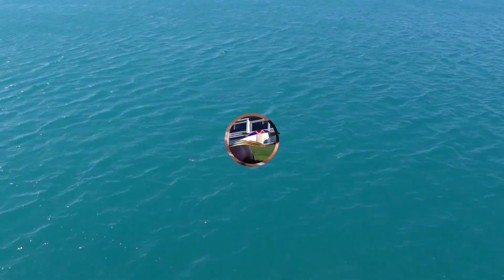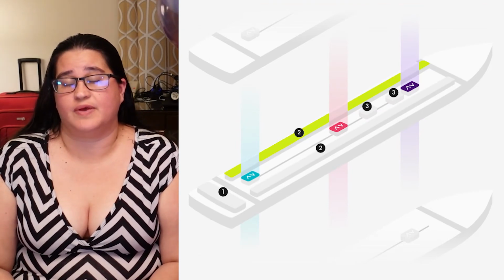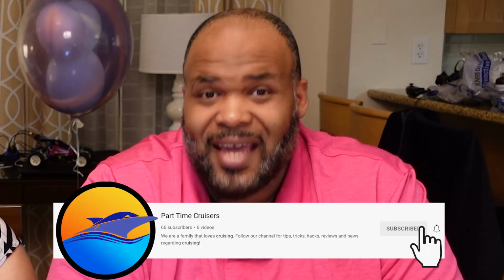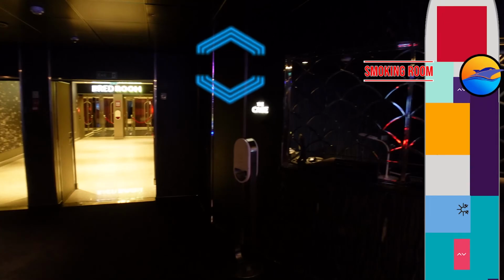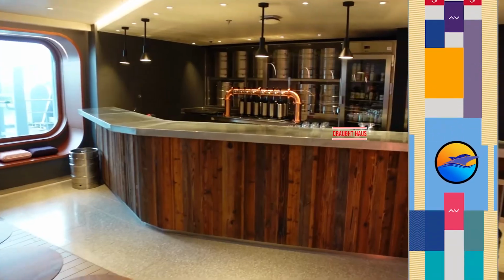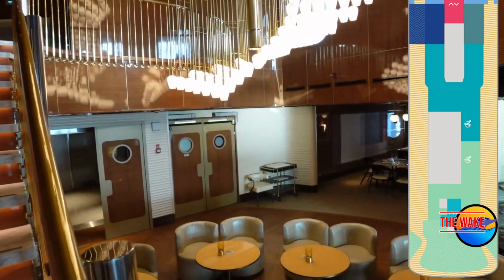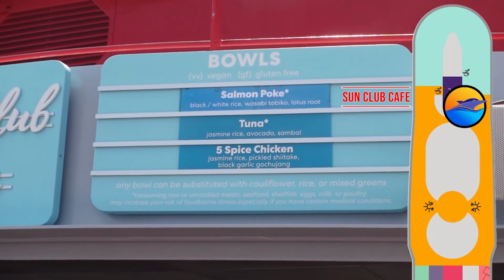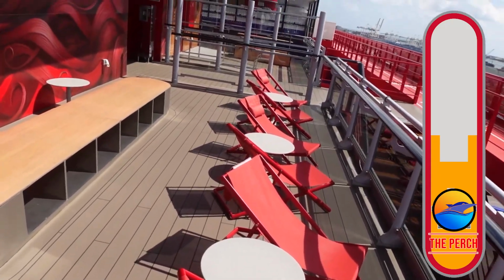A Guide to the Must Know Decks on Virgin Voyages the Scarlet Lady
Are you already booked on the Scarlet Lady by Virgin Voyage? We created this guide to the must know decks on Virgin Voyages the Scarlet Lady just for you! Let us take you on a quick ship tour deck by deck of all the important public areas you need to familiarize yourself with. We will also give you information about how to get around from elevators, bathrooms, pools, restaurants, bars, casinos, show venues and more. We look forward to helping you navigate Virgin Voyage’s first cruise ship, the Scarlet Lady.

0:00 Introduction
0:35 What We Like (Internet, All Inclusive, Adults Only)
1:16 Getting Around (Elevators and Bathrooms)
3:30 Deck 5 (Redemption Spa, Sailor Services, Razzle Dazzle, Pink Agave)
4:46 Deck 6 (Red Room, The Den, The Smoking Room, The Manor, The Casino, The Roundabout, On the Rocks, Squid Ink, Booty Free Shop, Stubble & Groom, Dry Dock, High Street Retail Shops, Test Kitchen, Extra Virgin)
6:14 Deck 7 (Red Room, The Groupie, Sip, The Manor, Draught Haus, Voyage Vinyl, The Roundabout, Get Lost, Chart Room, Lick Me Till Ice Cream, Grounds Club, The Pizza Place, Loose Cannon, The Arcade, The Social Club, The Wake, The Dock House)
8:14 Deck 15 (The Scene, The Tune Up, Aquatic Club Bar, Aquatic Club, Gym & Tonic, B-Complex Gym, The Galley Food Hall, Gunbae)
9:14 Deck 16 (Richard’s Rooftop, Sun Club Cafe, Sun Club, Training Camp, Boxing Ring, The Cabanas, Sports Area Basketball Court, The Athletic Club and Bar, The Net)
10:48  Deck 17 (The Perch, The Runway Jogging Track)